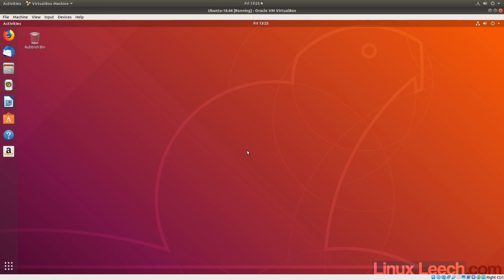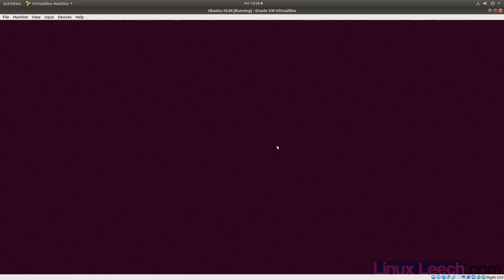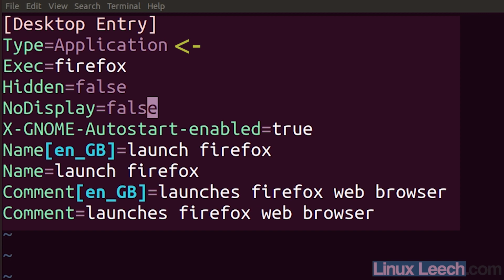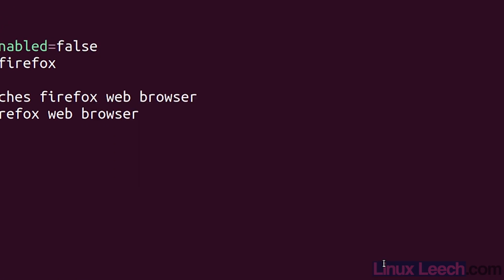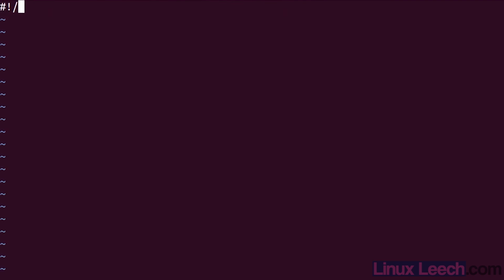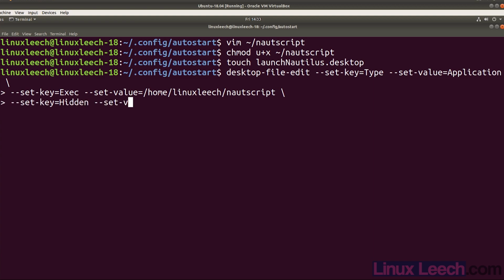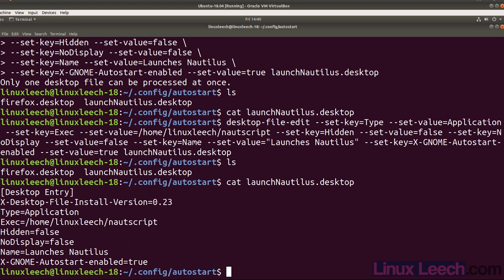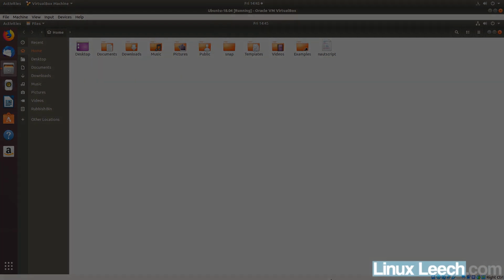Run Shell Script on Login - Programs and Apps Too - Ubuntu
We start off in the GUI by launching a program when we login then move on to see how gnome does this, and look at the files and directories involved.
Finishing with a dot desktop file that we create manually to run a shell script.
To create the dot desktop file we use a helper tool called desktop-file-edit which allows us to set our desktop file key value pairs with command line arguments.
Desktop-file-edit also uses another tool to validate our dot desktop file before it creates it to make sure it is correct, the validation tool is desktop-file-validate.